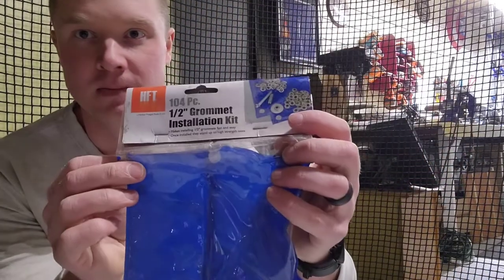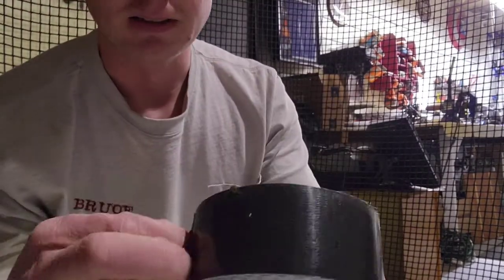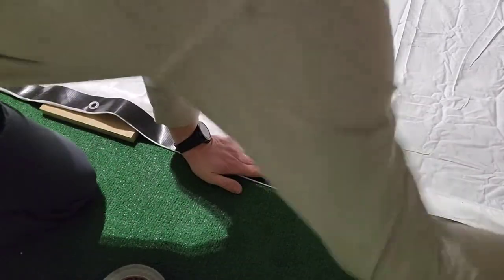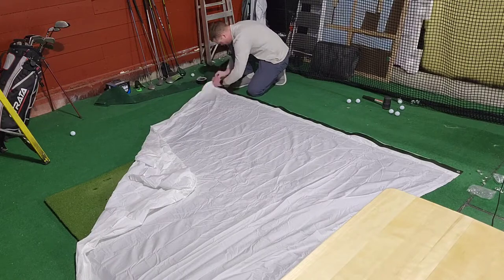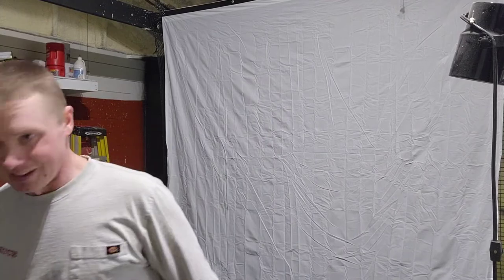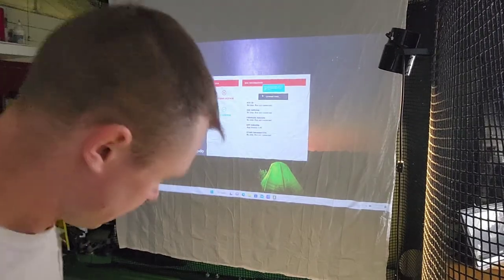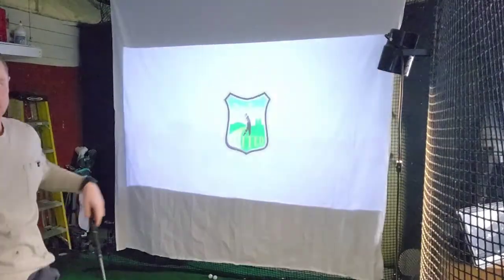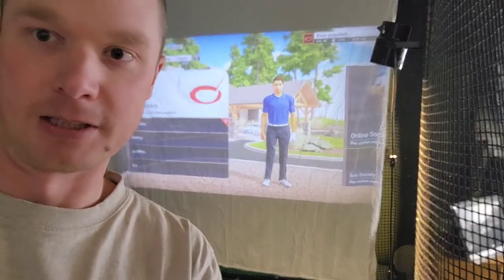My impact screen is a bed sheet.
a bed sheet for my diy golfsimulator that saves thousands and works for long periods of time.